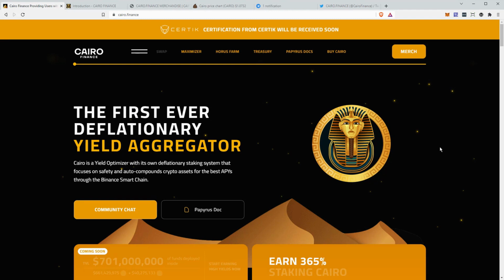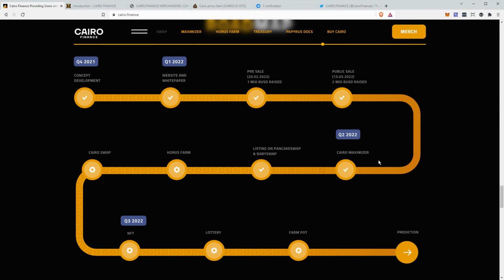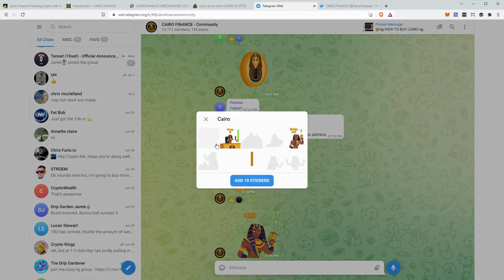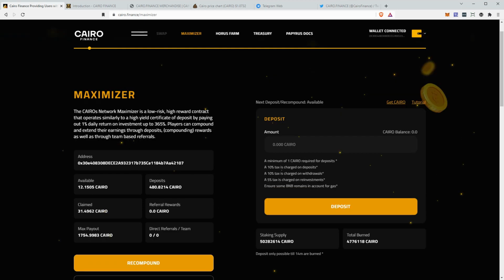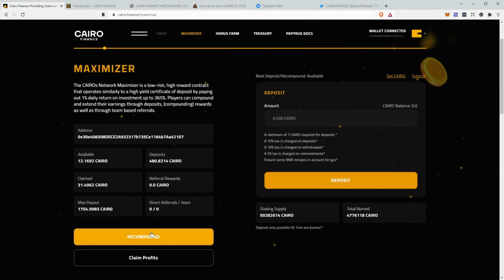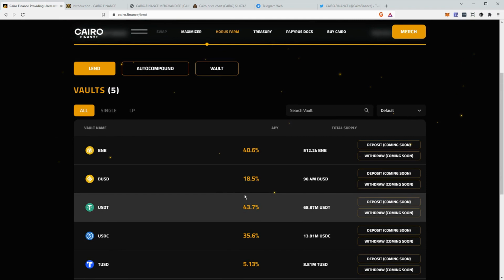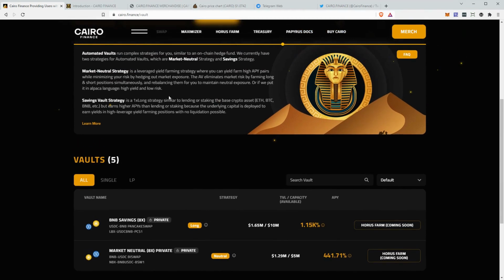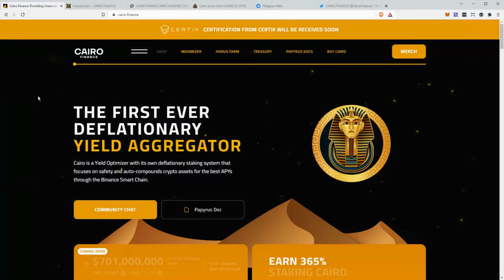Is CAIRO FINANCE the next DRIP?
Is CAIRO the next DRIP? It has some nice features and a good roadmap, might be worth getting in early on this project!

CAIRO FINANCE is the latest deflationary ROI coin system that gives you a constant 1% of your deposit every day, up to 365%! Through the power of daily compounding, you can take a $1000 deposit to over $100k in a year or less. All tokens are burned upon deposit, and only 14M tokens can be deposited...so getting in on these early days of the system could mean huge profits! Yield farms and other projects are slated for Cairo in the near future, which could bring good price appreciation for the token. Should you get in now?

Have questions? Post them in the comments below, or join our Telegram chat community!

Use my buddy code...
👉0x30e408308DECE2A932317b735Ce1184b7Aa42107

How to add Binance Smart Chain Network to Metamask

00:00 Cairo Finance Intro
3:00 Roadmap, Merch & Socials
5:40 Maximizer
10:30 Farms
14:35 Tokenomics

Abstract Slow Motion - Alexey Anisimov